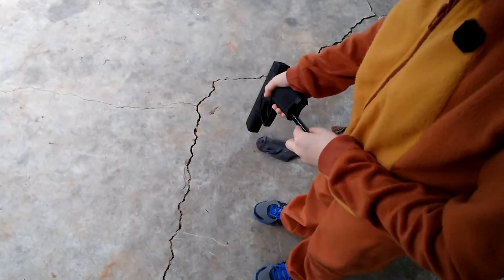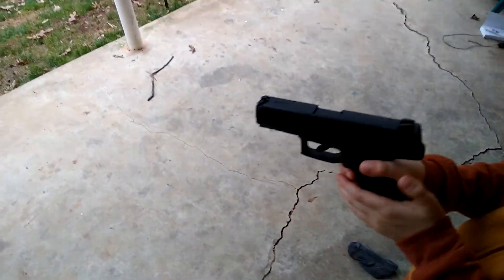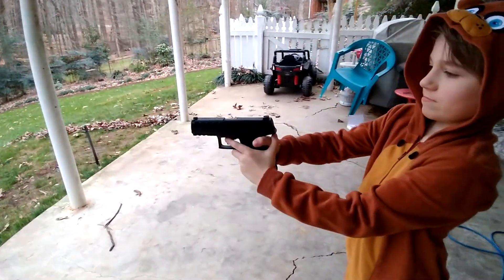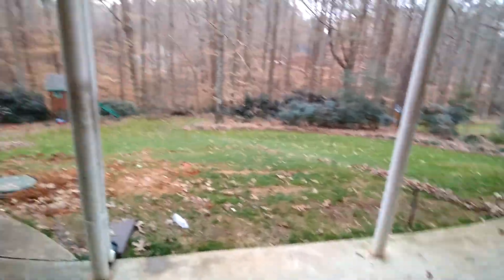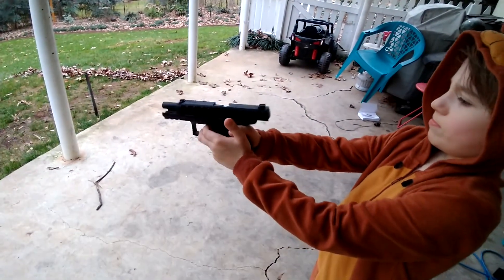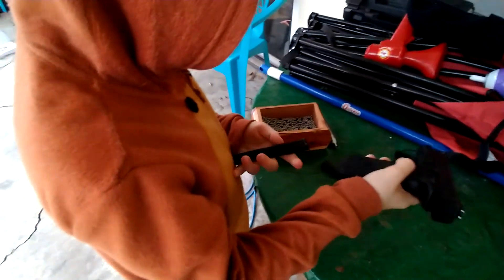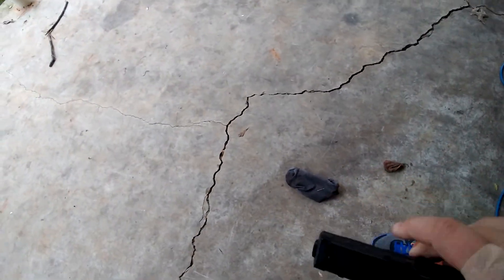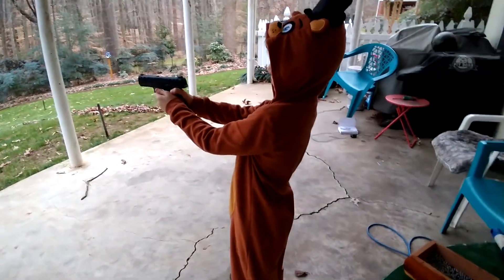Freddy Fazbear shoots a BB gun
My fnaf addicted cousin wanted to shoot my bb gun.